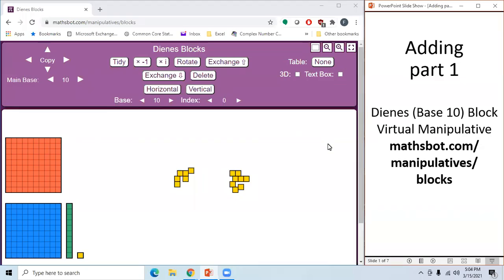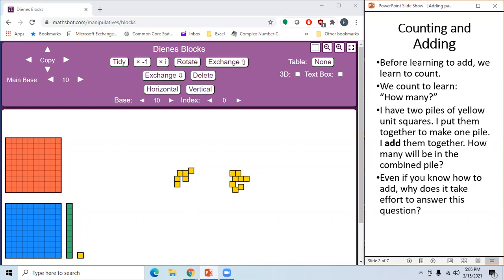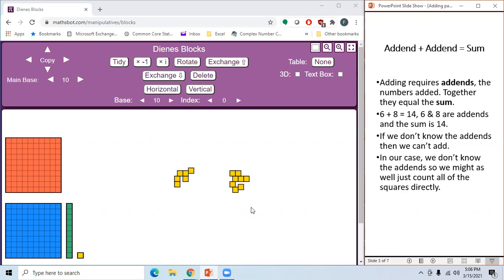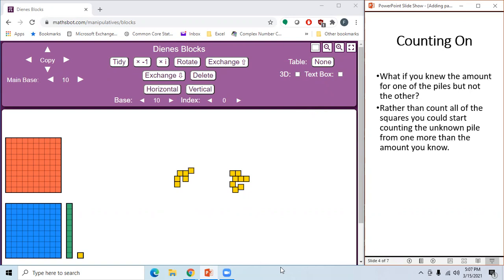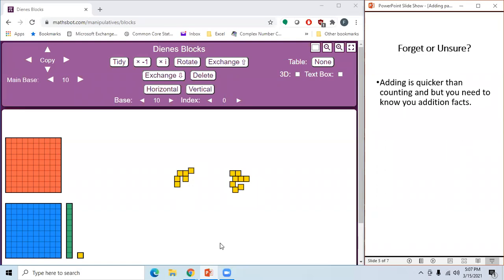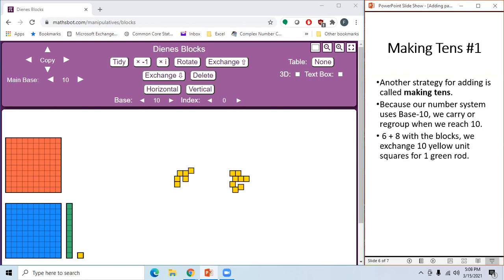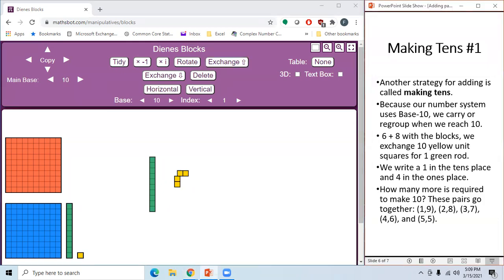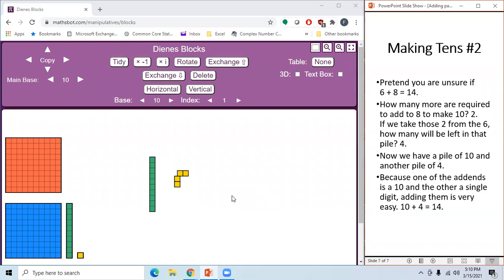Counting and Adding with Models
This video examines the relationship of counting to adding and uses Base-10 blocks to illustrate the concepts.